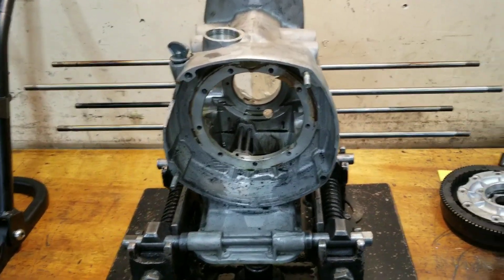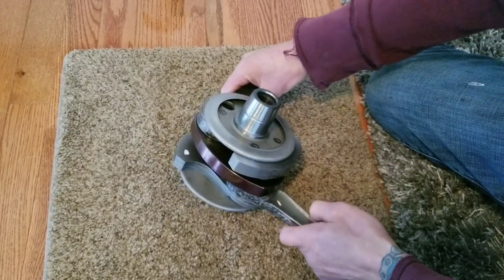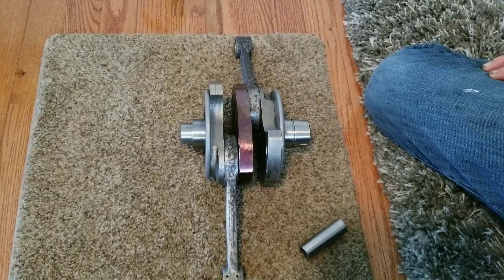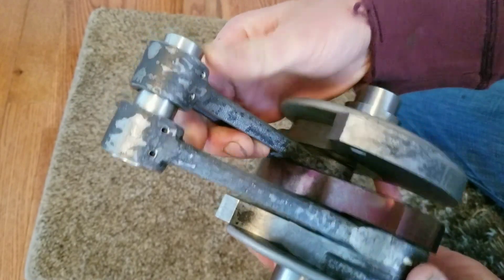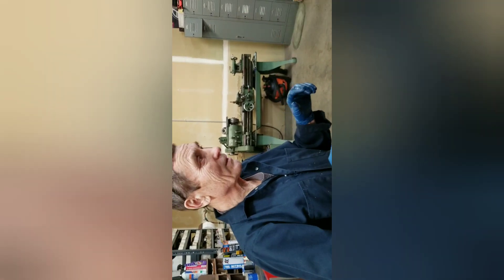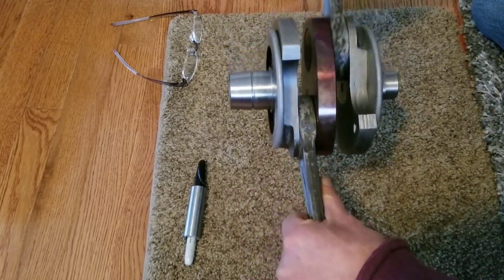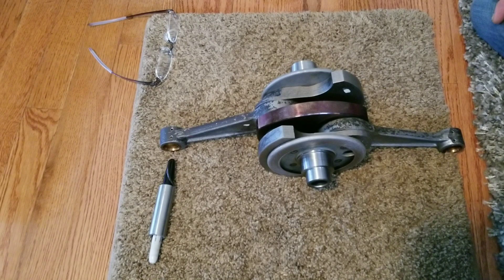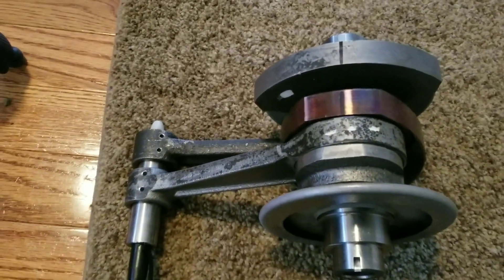Ural: what hrydrolock crankshaft looks like.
At ural headquarter February 6, 2019